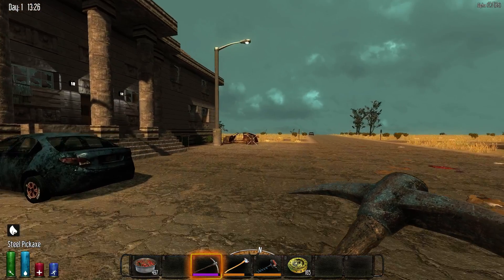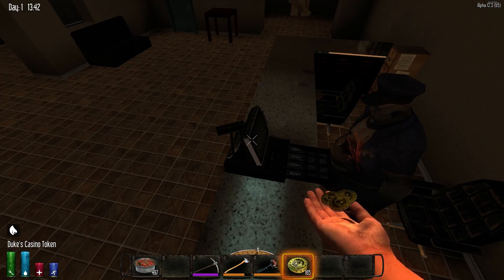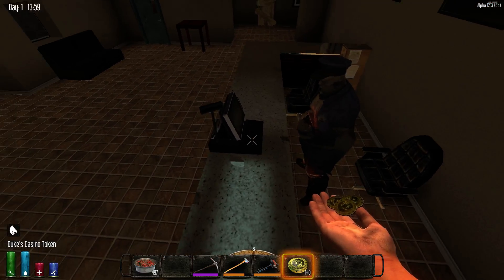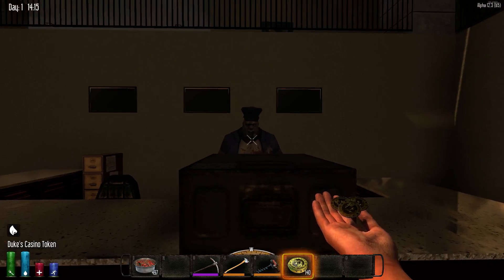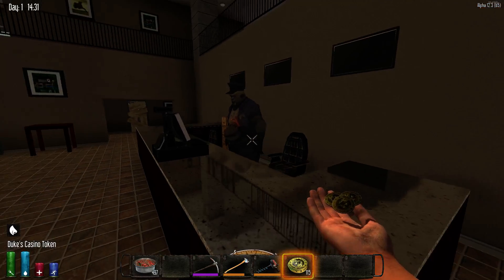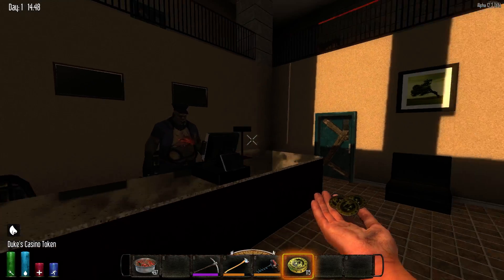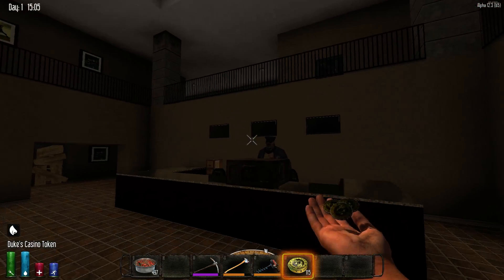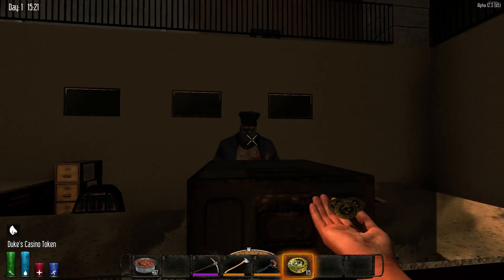Modding 7D2D Alpha 12 | MAF-MODDING 3: NPC Merchant!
In this series I showcase some minor and entry level modding of 7D2D.

In this episode: NPC Merchant: Buy your items from an NPC!